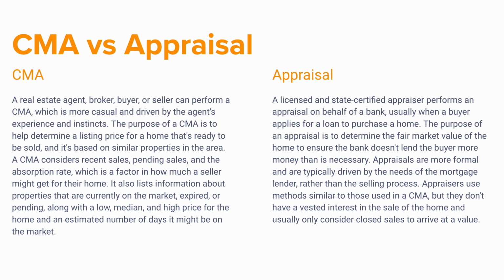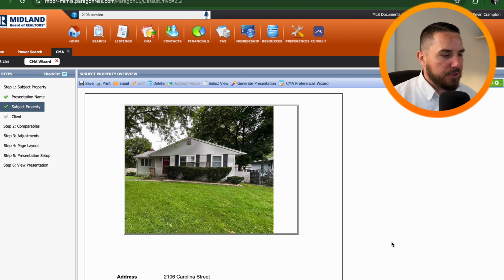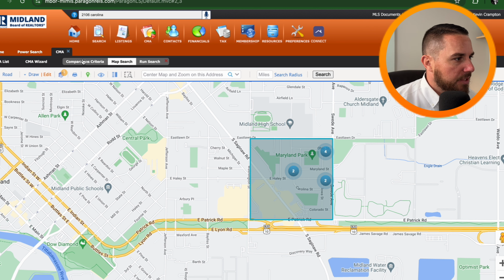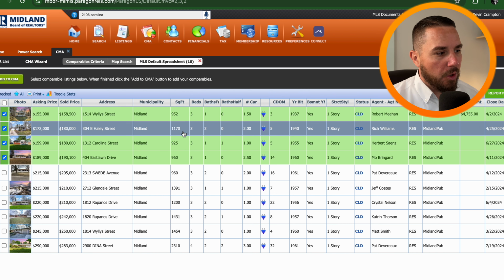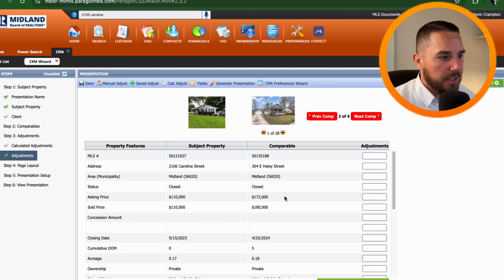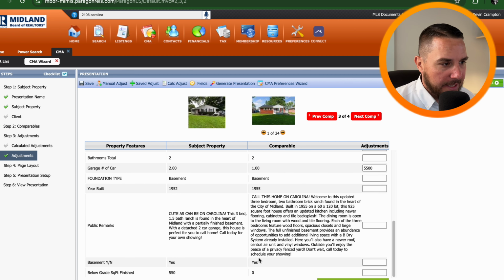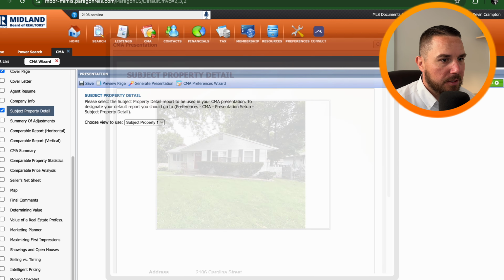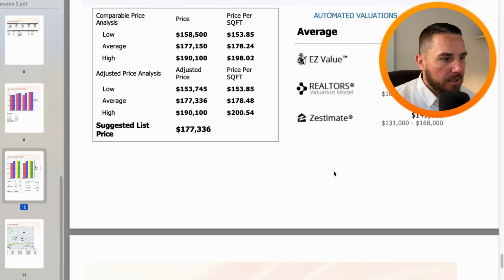How to Perform a Comparative Market Analysis (CMA) for Your Home | Real Estate Tips for Sellers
Are you considering selling your home? Understanding the value of your property is crucial, and a Comparative Market Analysis (CMA) is the key to getting an accurate estimate. In this video, we guide you through the step-by-step process of conducting a CMA, from selecting comparable properties to analyzing market trends. Whether you're a homeowner looking to sell, a real estate agent, or simply interested in learning more about real estate, this video is packed with valuable insights. Learn how to determine your home's market value and set the right price. Don't miss these expert tips to maximize your sale price!